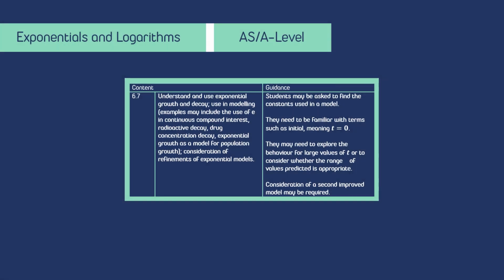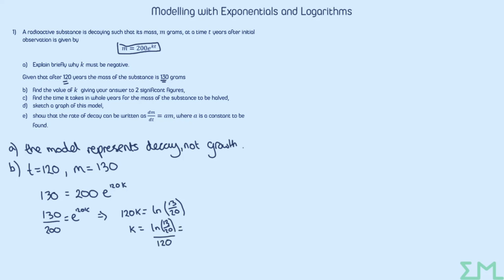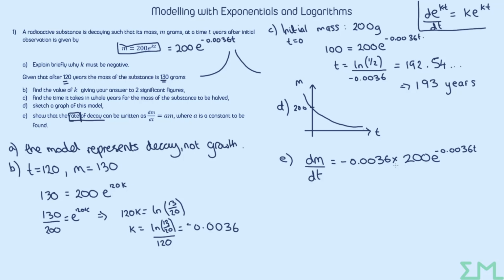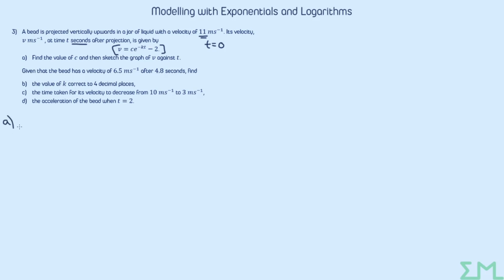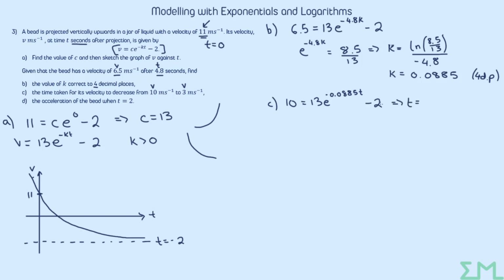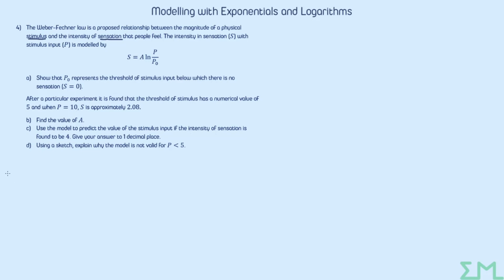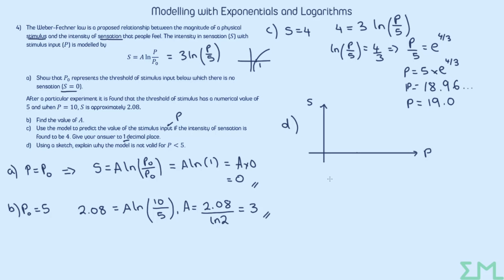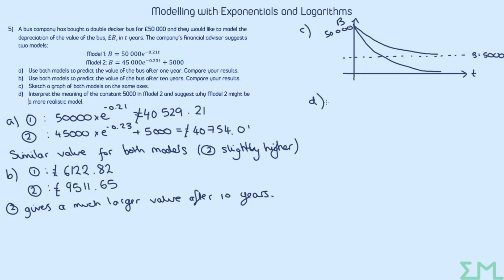Modelling with Exponentials -Exponentials and Logarithms (AS/A-Level)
Hi everyone,

This is the last video in the Exps and Logs series in which we take a look at some examples of modelling. There are no new skills to learn here - just practice applying your exponential and log skills to a range of contexts.